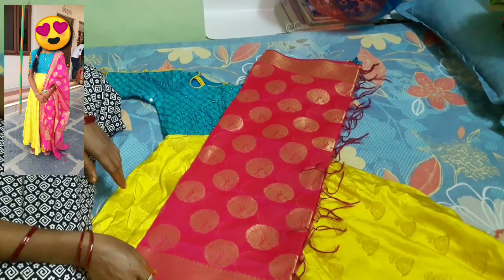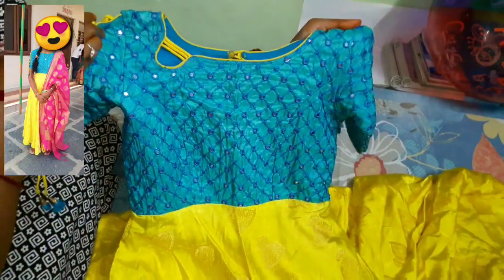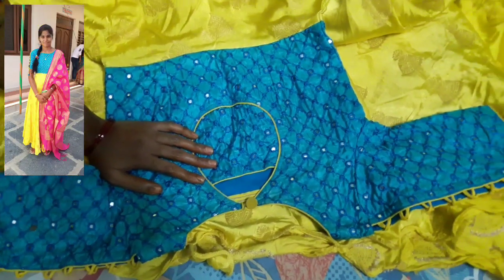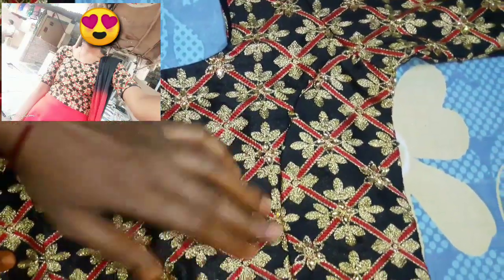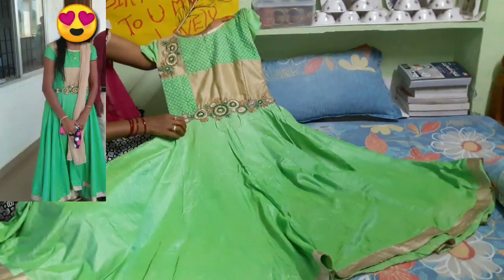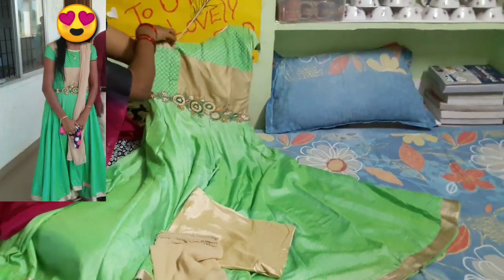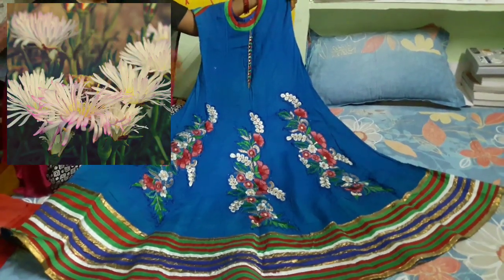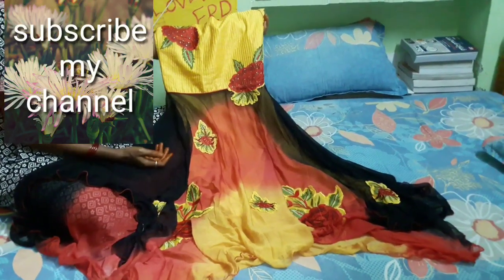My party wear dresses collection ll middle class ammaye Telugu vlogs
my party wear dresses collection
middle class ammaye Telugu vlogs

hi friends
if you like my videos
tq friends